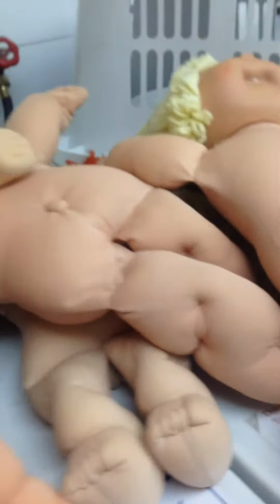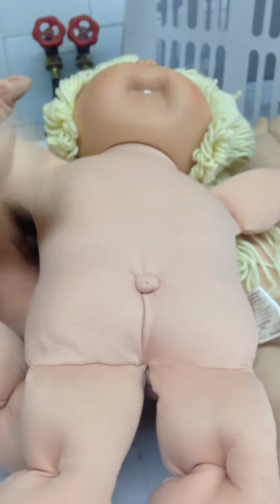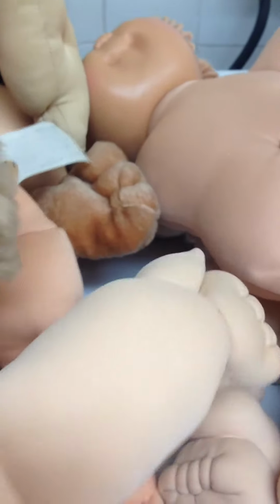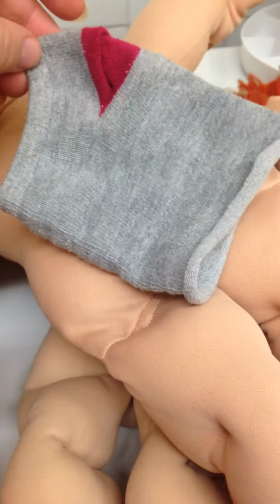Machine washing Cabbage Patch Dolls - part 1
washing cabbage patch dolls in top load washing machine

Step 1 - pre-treat dolls with Shout spray on dirty spots/stains
Step 2 - cover head with cut sock (toe part cut off)
Step 3 - Put 4 or 5 dolls in washing machine with some clothes/towels to cushion the dolls
Step 4 - Start washing machine and put in Baby Scented Soap
(During the cycle I peek in and see if all their socks are still on so they don't get scratched)